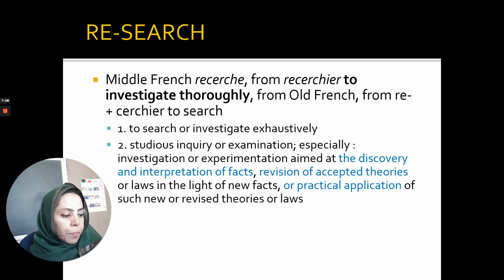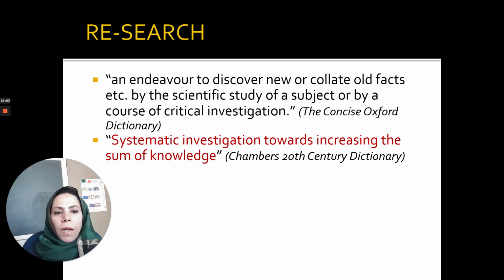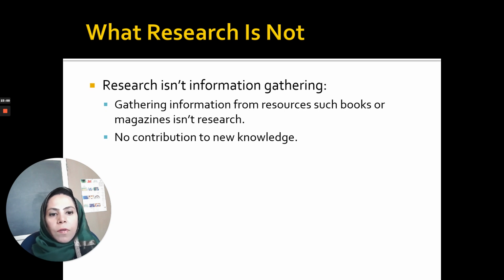Research Methodology what is research - 2 (Urdu/Hindi)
Definition of research